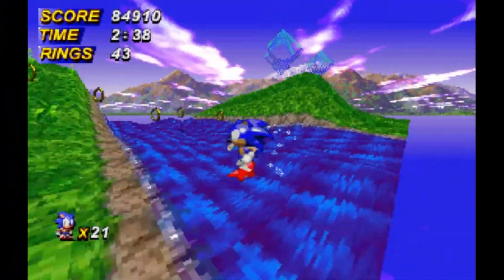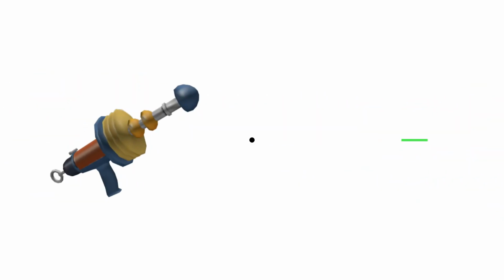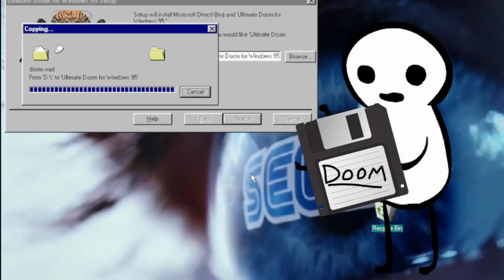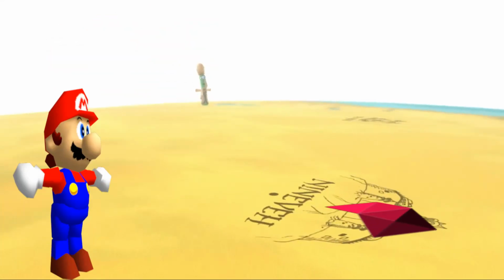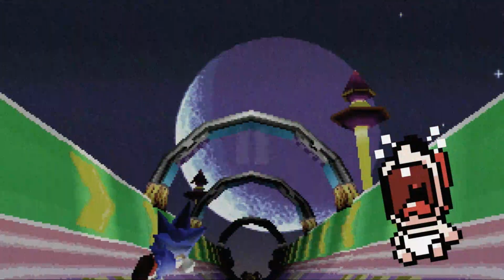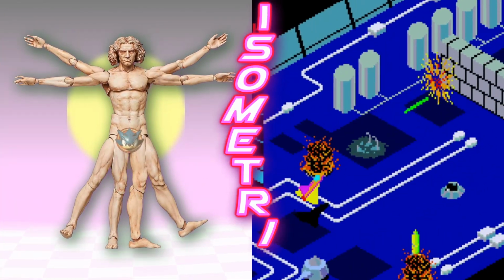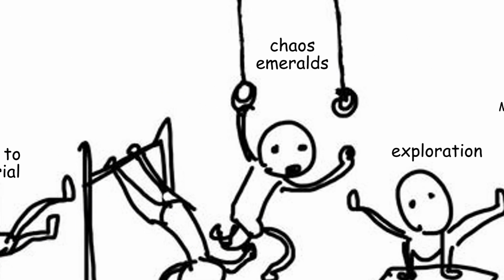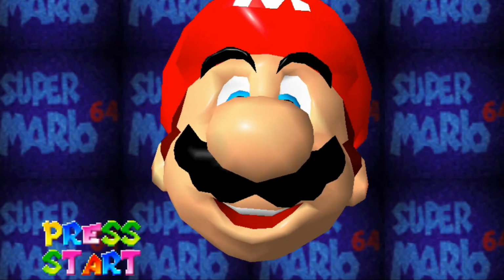3D Sonic is NOT Real🥨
rocky history this, rough transition that... but how can you complain about 3D sonic when you don't even know what 3D is?

🥨 CONTENTS 🥨
0:00 - Your Life is a Lie.
0:34 - I HATED SCHOOL SO MUCH
1:19 - Your Lie is a Life
1:56 - Sonic Adventure 2 Sucks lol
3:07 - And So Does Mario 64